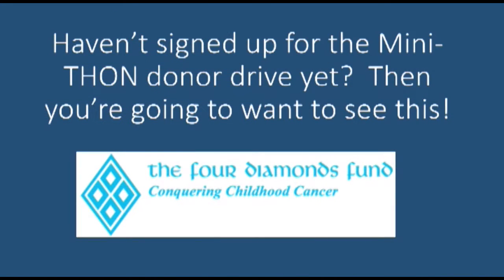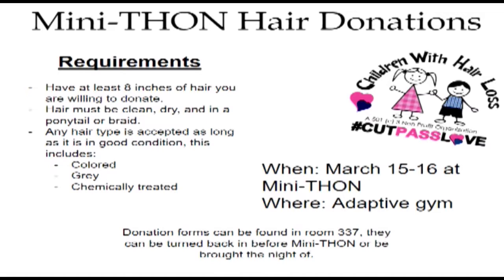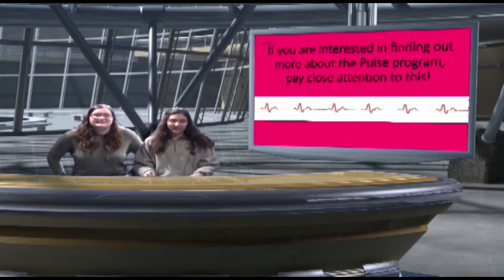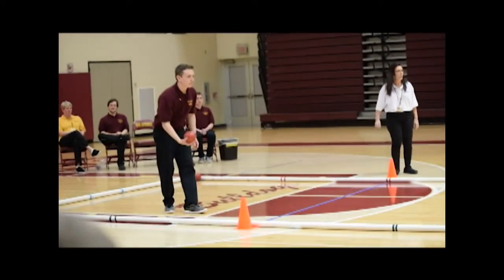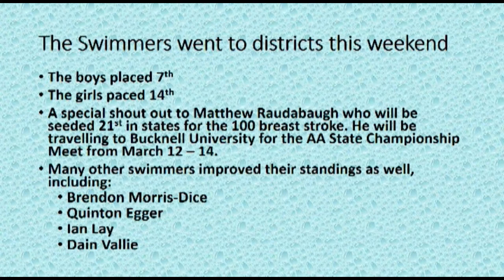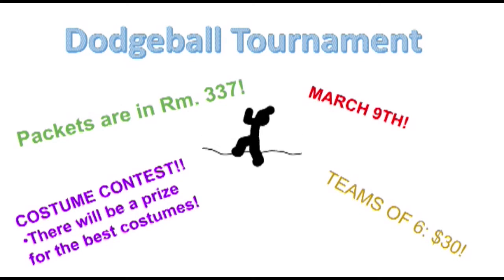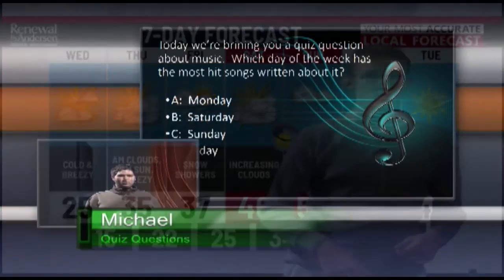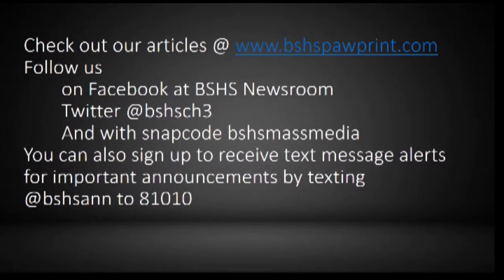Channel 3 March 6 2019